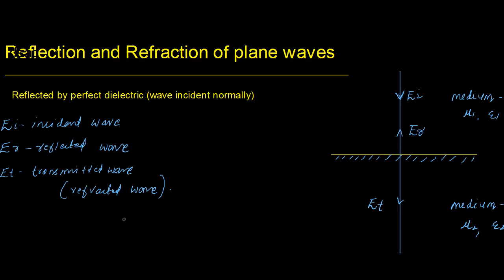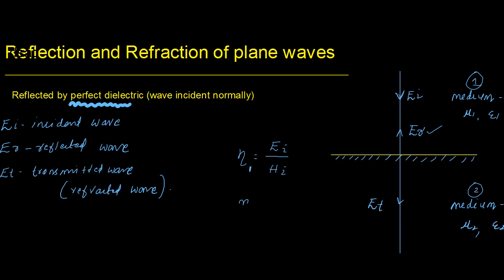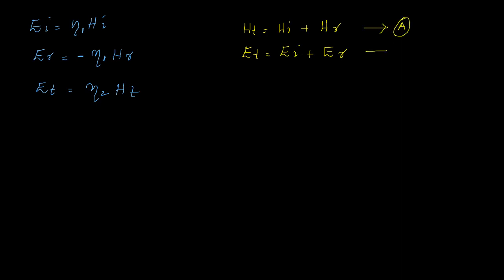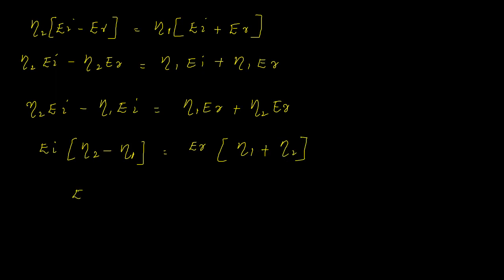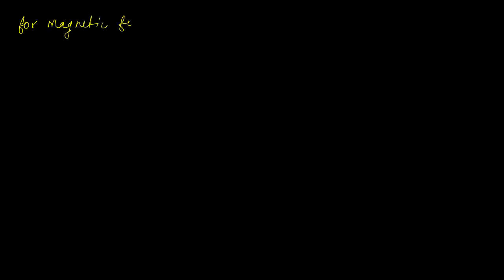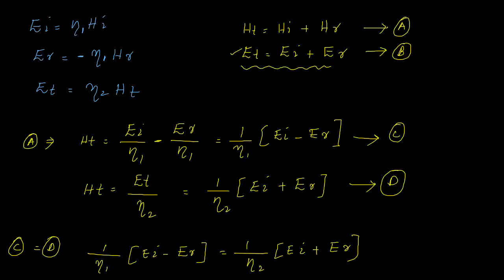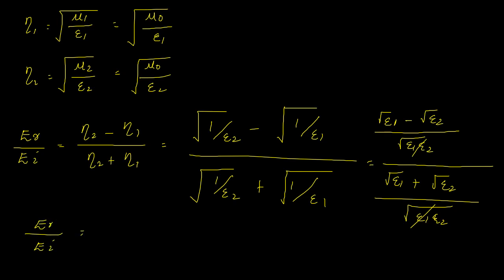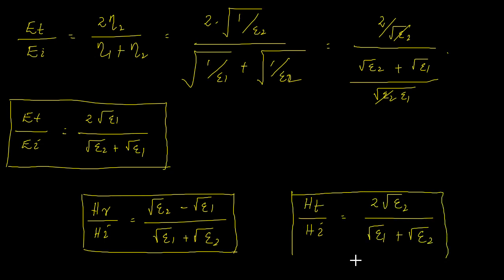KTU Electromagnetics Module-6 | Reflection & Refraction of plane waves (perfect dielectric)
case 1: Wave incident normally